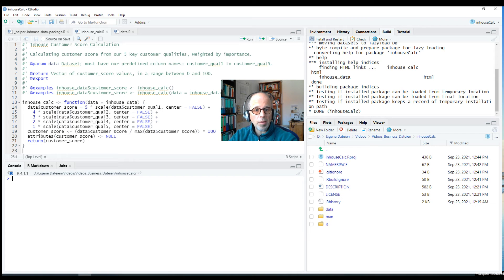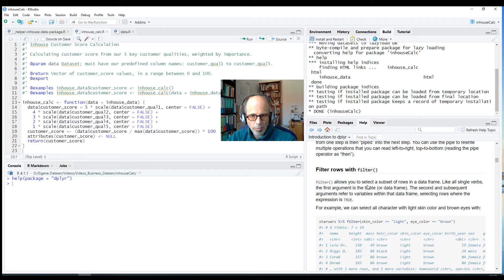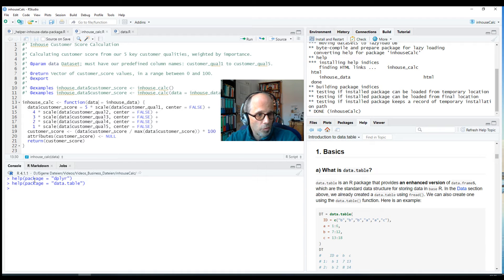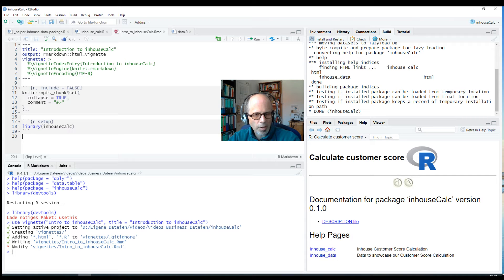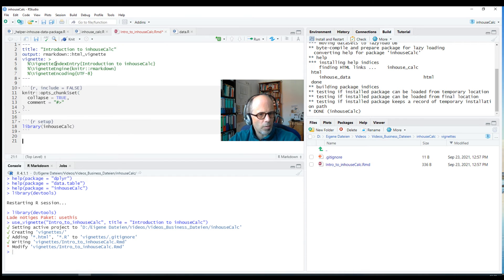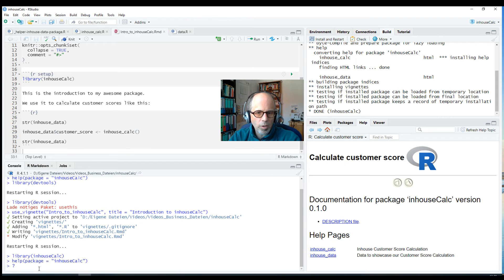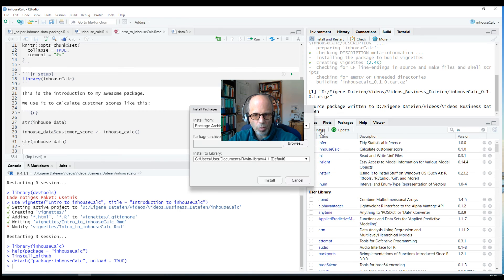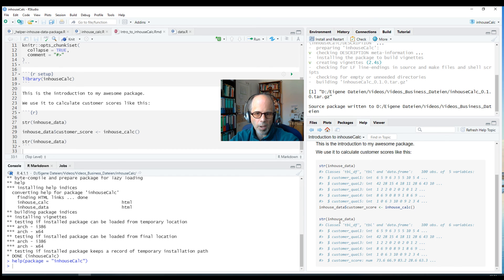Why and How to Include a Vignette in Your R Package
R's function documentation is well-known and widely used, explaining function usage, parameters, and giving examples. However, if you don't know a package yet, reading help pages about functions may be too specific - you may want to know at a more general level which kinds of tasks the package was designed for, and get a general introduction.

This is where vignettes shine. They are created using R Markdown, allow you to write arbitrary text, and mix that with R code. A huge advantage compared to function documentation is that the reader doesn't need to actually run the R code to see what it does. Instead, the vignette contains the results that the R code produces. So the user doesn''t need to clean up the Global Environment when the code creates objects.

Examples for thorough documentation via vignettes are the dplyr and data.table packages. You can run

help(package = "dplyr")
help(package = "data.table")

to get to an overview page, and click on "User guides, package vignettes and other documentation" to choose from the vignettes these great packages offer.

To find out more, read the great R Packages book by Hadley Wickham and Jenny Bryan